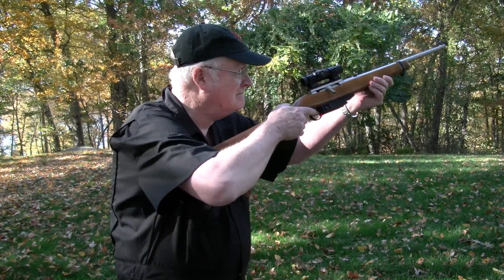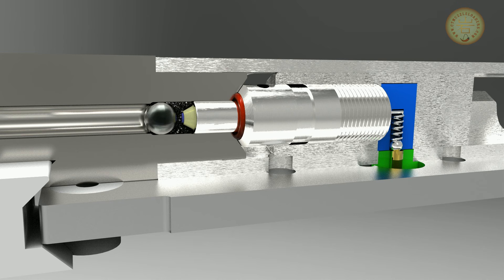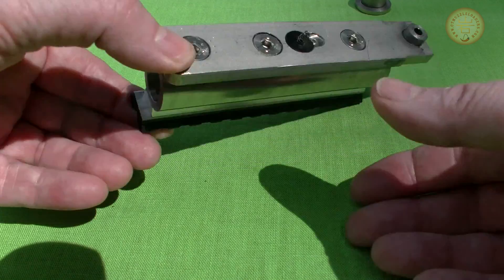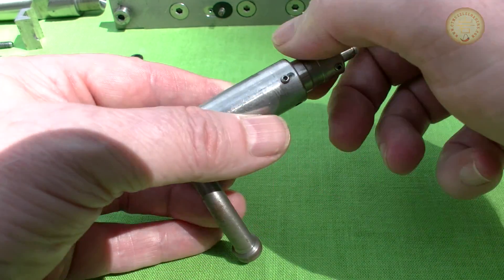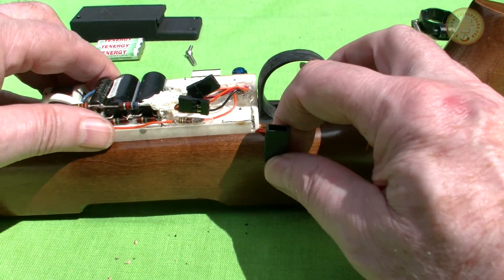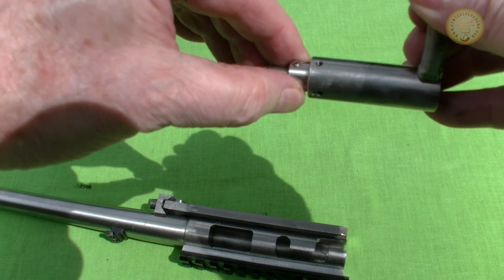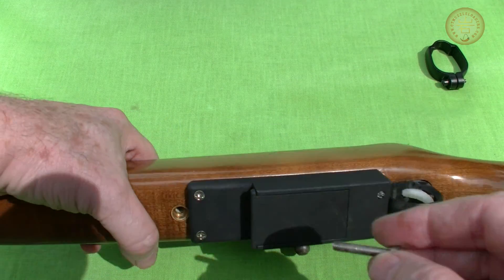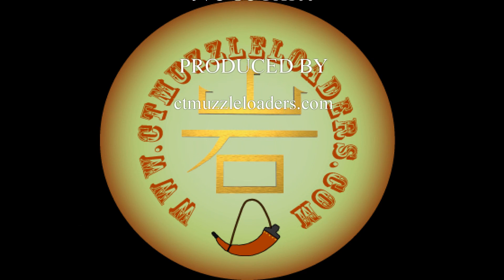The Plink-King, Part 2: Design and Construction of a Cartridgeless .22 Rifle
This second part of the video shows the design details and construction of the Plink-King, a cartridgeless (caseless ammunition) .22 rifle. The first part of the video tells why it was made and shows how it shoots.